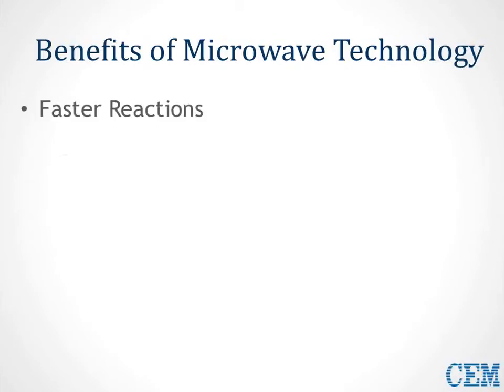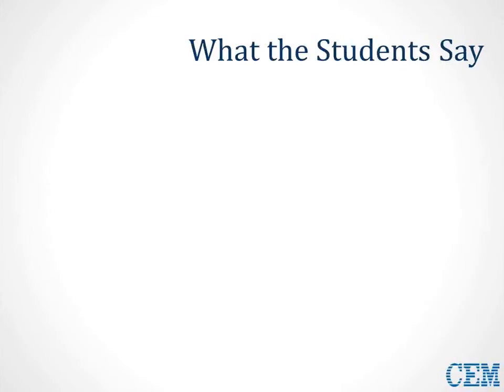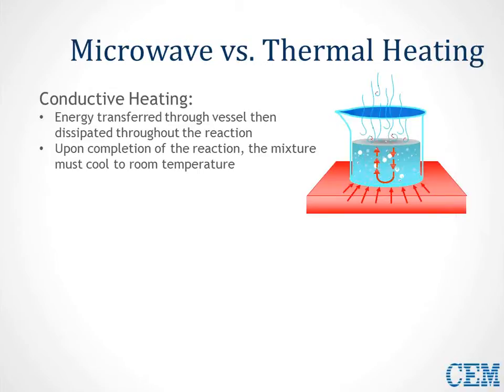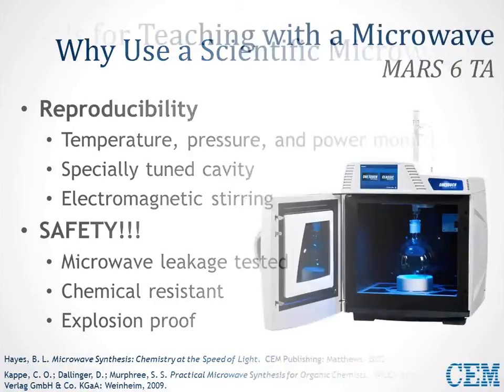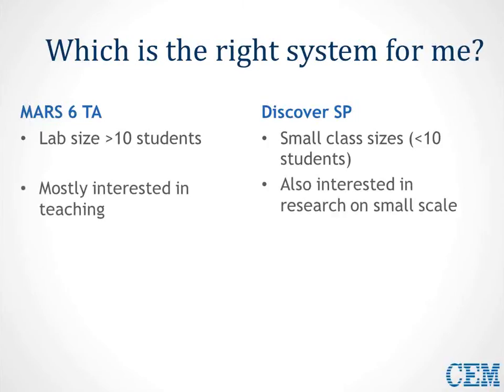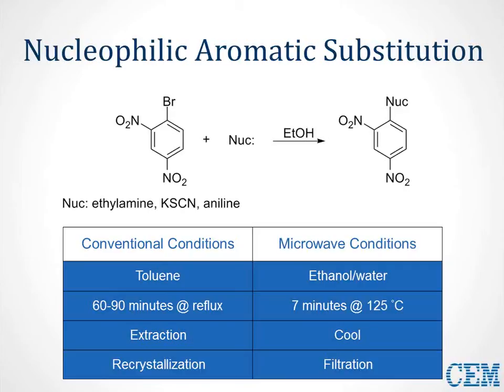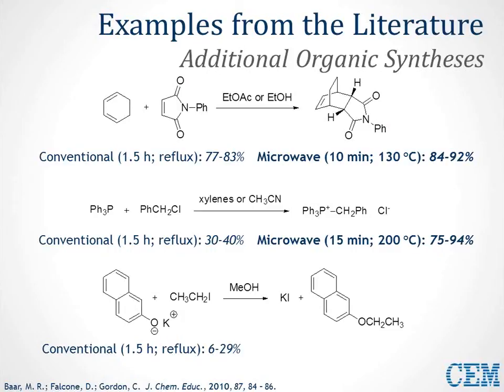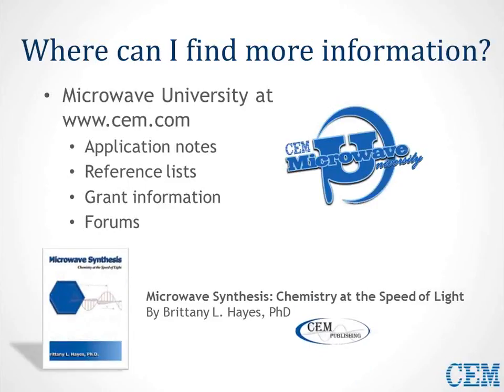Webinar Mikrowellen Chemie: Mikrowellenaktivierte Synthesen im Organisch-Chemischen Praktikum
CEM bietet für die Hochschulen nun Paketlösungen für die Ausbildung der Studenten an. Ein Praktikumsbuch mit 11 unterschiedlichen Versuchen und die dazugehörigen Mikrowellen-Laborgeräte können direkt im chemischen Praktikum für die Studenten eingesetzt werden.
 Das Praktikumsbuch wurde von Prof. Dr. Cynthia B. McGowan und Prof. Dr. Nicholas E. Leadbeater verfasst und bietet unterschiedlichste Versuche mit detaillierter Beschreibung für das Mono-Mode-Mikrowellensystem Discover und das Multi-Mode-Mikrowellensystem Mars. Die Bestellnummern für die benötigten Chemikalien sind ebenso aufgeführt, wie die Spektren der Produkte, Brechungsindices und Schmelzpunkte der Produkte sowie Fragen an die Studenten. Mit diesen Paketlösungen lernen die Studenten eine moderne Synthesetechnik für unterschiedlichste Reaktionen in der Chemie kennen. Gegenüber der klassischen Ölbadtechnologie werden die Reaktionszeiten deutlich verkürzt und damit auch die Praktikumszeiten reduziert.
 In vielen Fällen werden auch noch die Ausbeuten gesteigert, es können alternative Lösungsmittel gewählt werden und sehr häufig kann die Katalysatormenge reduziert werden, was den Ansprüchen der Nachhaltigen Chemie bzw. "Green Chemistry" gerecht wird. Im Rahmen der Studentenpakete werden die Praktikumsbücher mit den jeweiligen Mikrowellen-Laborgeräten und sämtlichen Zubehör (Reaktionsbehälter, Sensoren, Software, etc.) geliefert.